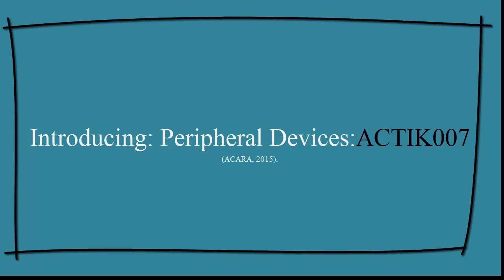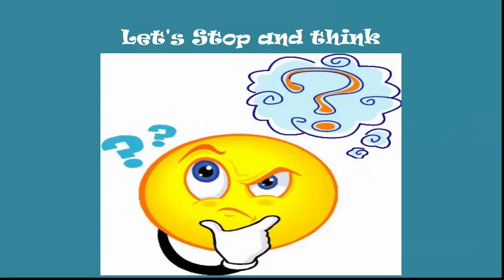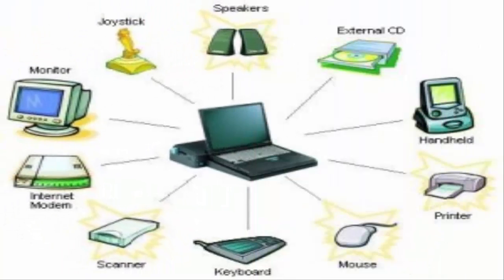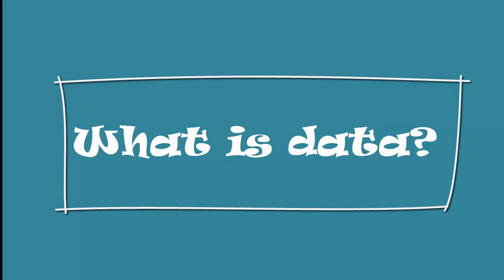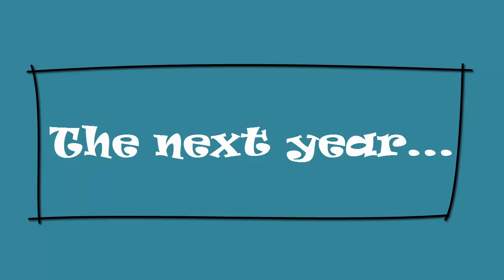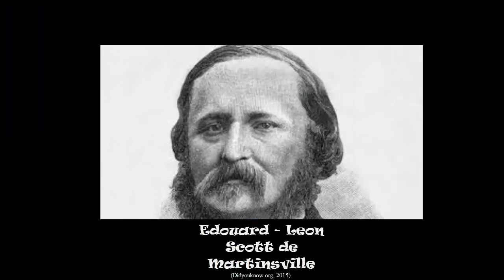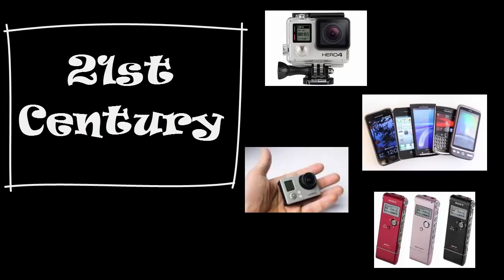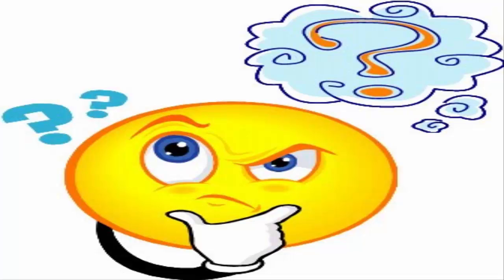Peripheral Devices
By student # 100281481